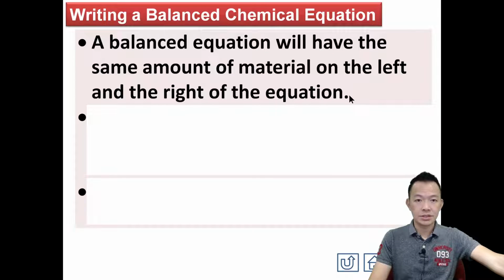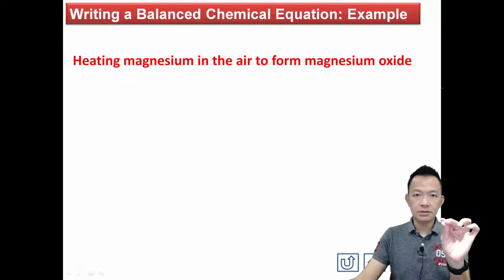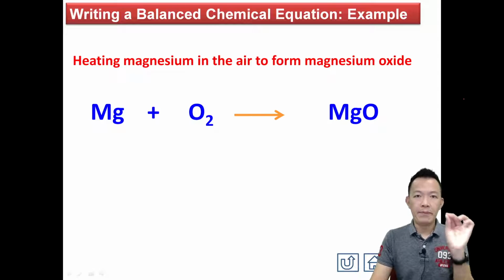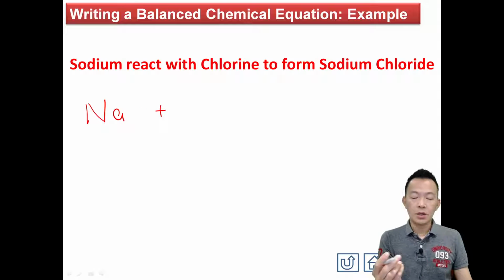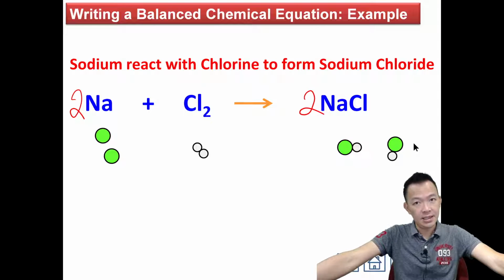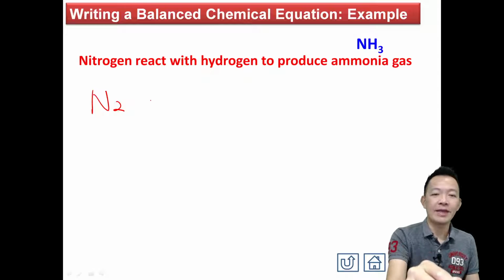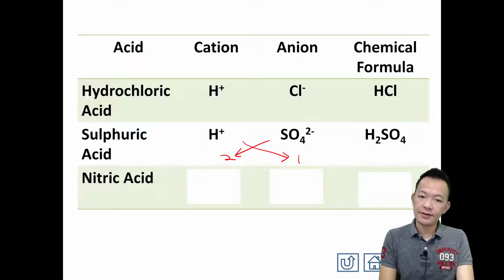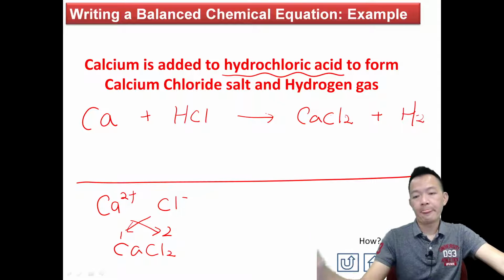SPM Form 4 Chemistry Chapter 3 How to Write Chemical Equation part 1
Tuition Platform for PT3 Science | SPM KSSM Chemistry and Biology. Suited for Chinese School Students.
老师有实体课室和现场Google Meet直播👍. 有兴趣？Whatapps Ms Chong: 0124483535